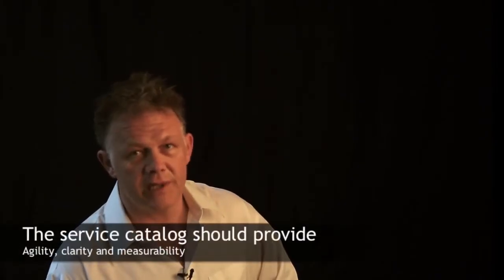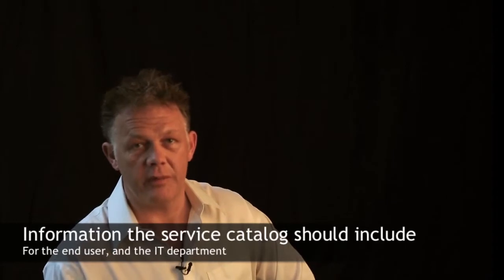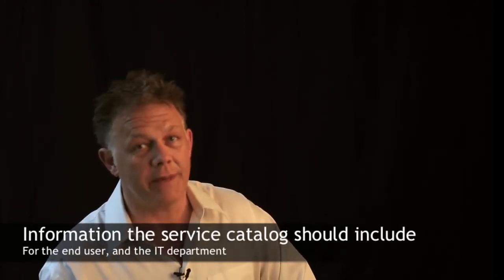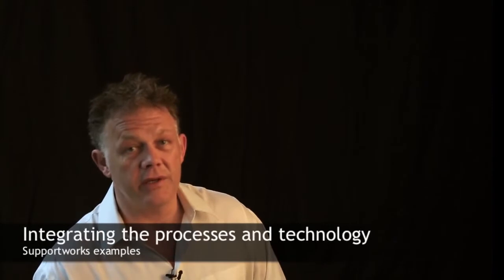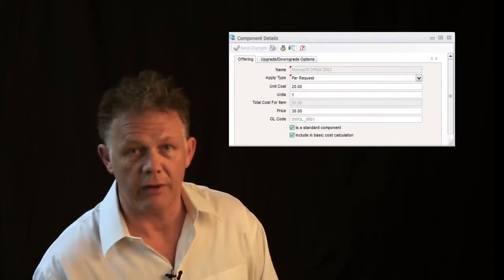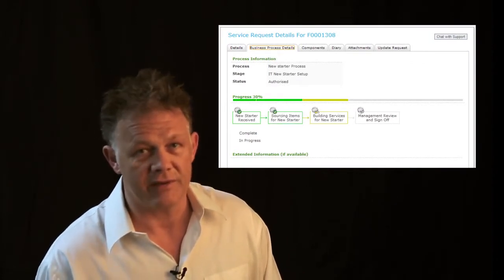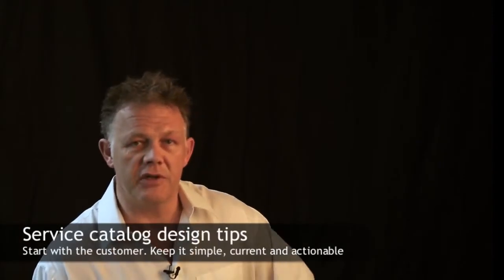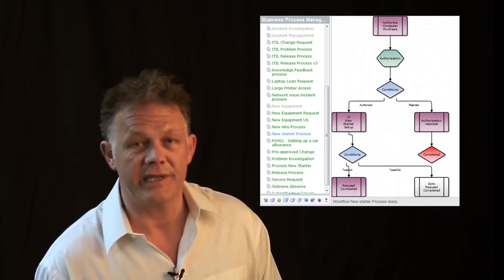Video Blog: Service Catalog Success Secrets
Does your IT organization provide the services your customers need and want? Find out the secrets of Service Catalog to ensure you meet the business needs of tomorrow in this short video.